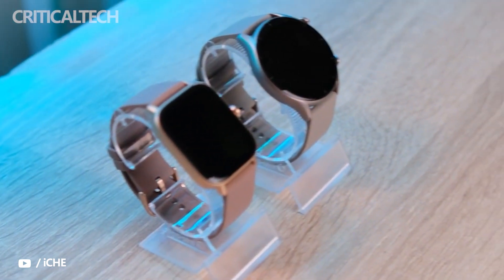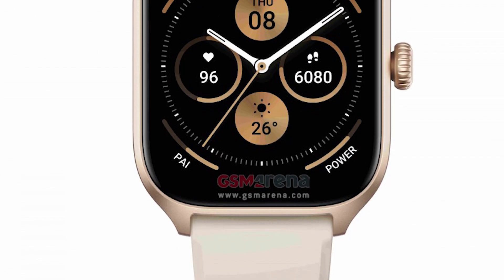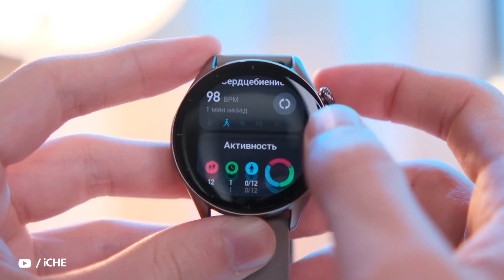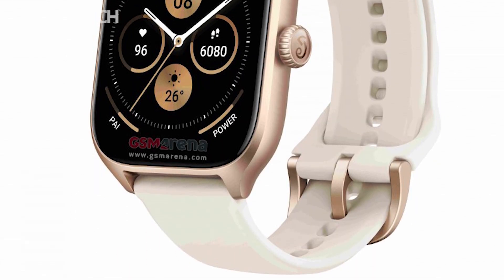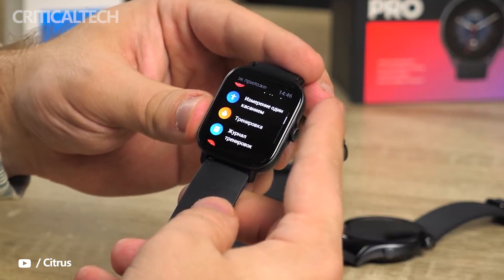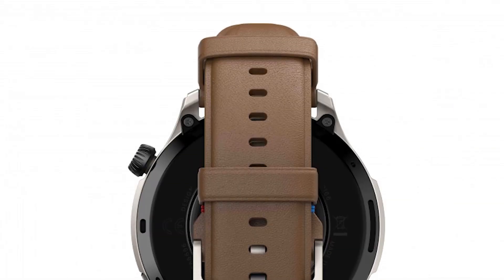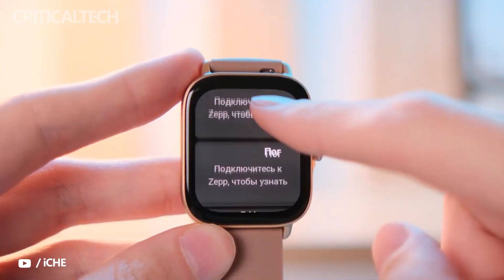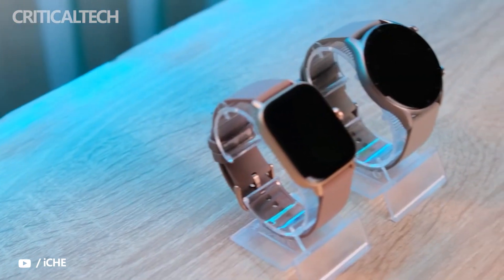Amazfit GTR 4 and GTS 4 | What You Should Know About New Smartwatches (2022)!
Previously, we have already seen renderings of these models, but in poor quality. At the same time, the devices looked the same, so there are no doubts about the design.

Amazfit GTR 4 and GTS 4 will retain the main difference from each other in the form of different screen shapes. In this case, the details of the design will change. For example, in the GTR 4, the wheel will be much more pronounced both in size and due to the color accent.

The images indicate two to three color options for each model and many different straps.

As for the parameters, the source refers to his own news two weeks ago, that is, there is no new data on this matter. Recall, Amazfit GTR 4 will receive an AMOLED display with a diameter of 1.43 inches and a resolution of 466 x 466 pixels, it will support Always-on Display (AoD). The battery capacity will be 475 mAh, which should be enough for 12 days of work.

The Amazfit GTS 4 display will be even larger – the diagonal will be 1.75 inches. Resolution - 450 x 390 pixels. The case will also be aluminum, its thickness is 9.9 mm. The weight of the watch is 27 grams. The battery capacity will be 300 mAh, and autonomy - up to seven days.

Both new items will receive a BioTracker 4.0 PPG biometric sensor.